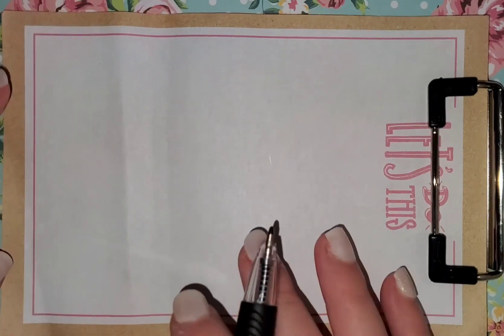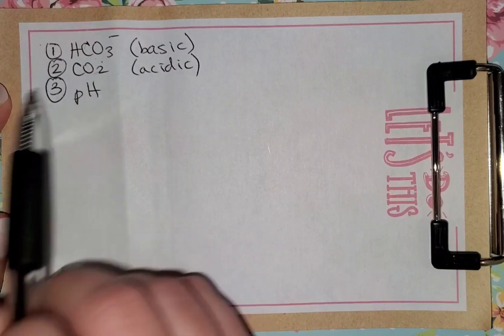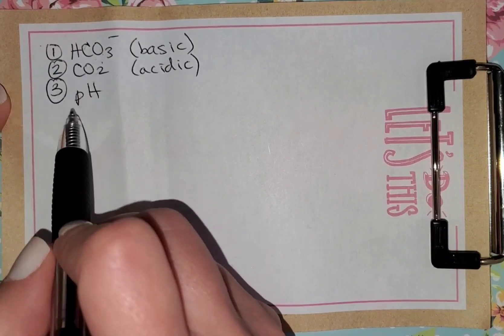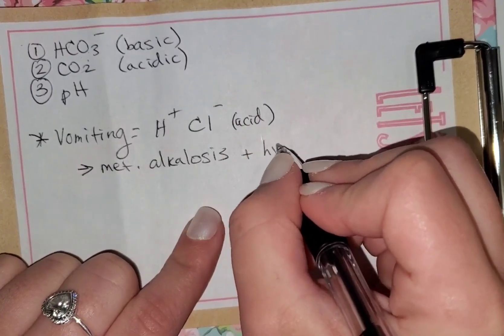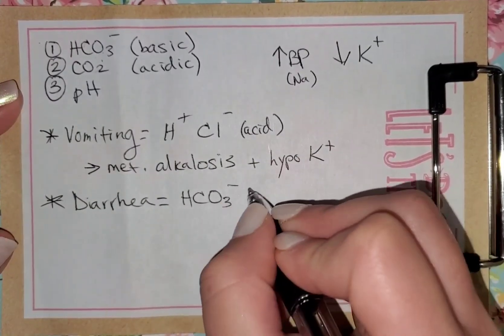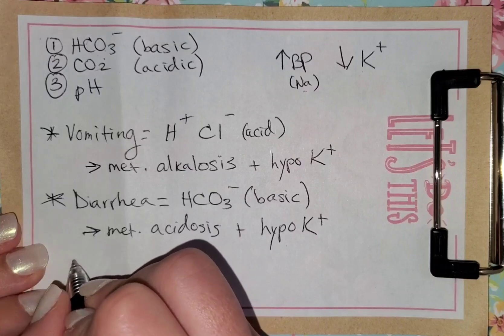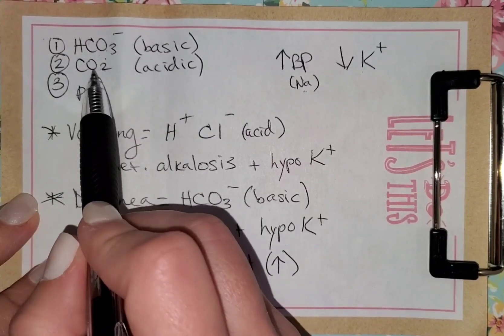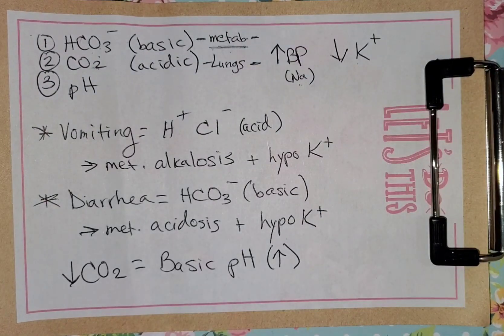Acidosis and Alkalosis: Metabolic or Respiratory? Follow 3 Easy Steps.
In this video I cover the main electrolytes involved in acidosis and alkalosis questions seen on the STEP.